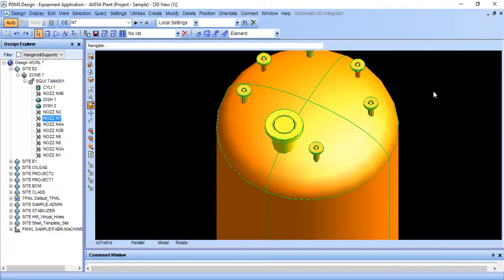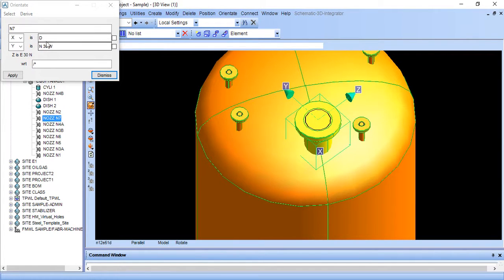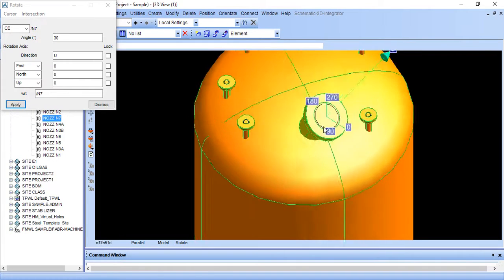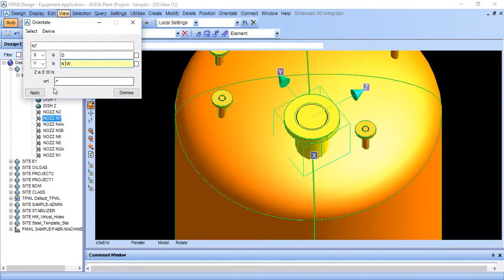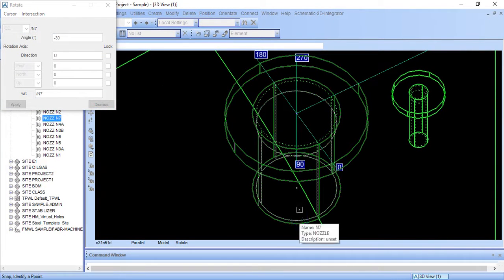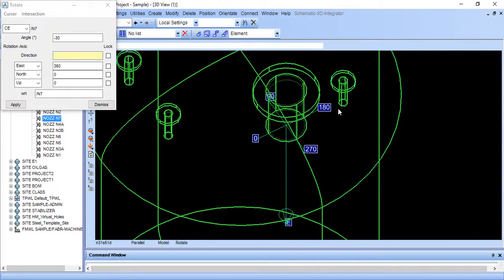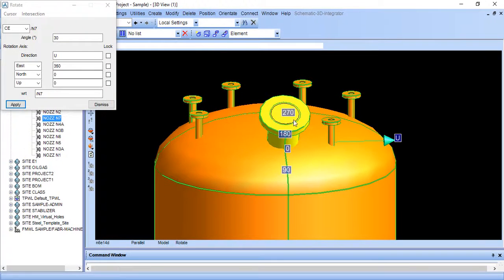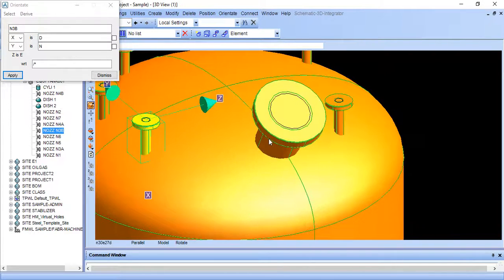PDMS BEGINNER LESSON 18. HOW TO ROTATE A NOZZLE ON VESSEL SURFACE VERTICALLY BY 30 deg.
PDMS Tutorial for beginner in English. In this lesson we will learn how to rotate a nozzle vertically through 30 degree and error which you will get while doing this. and how to set nozzle axes.